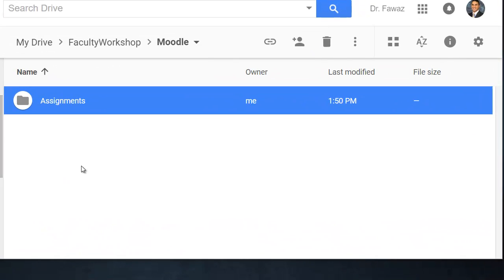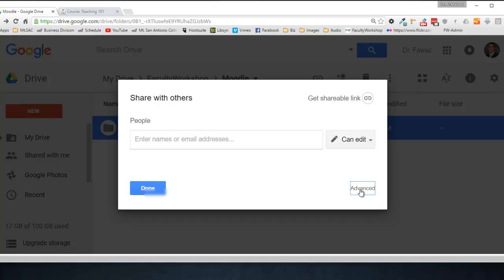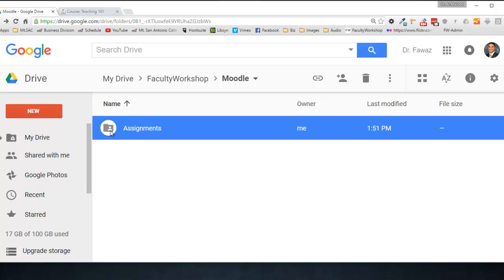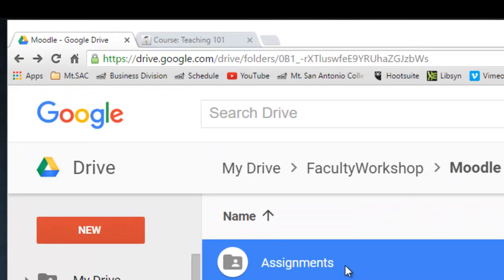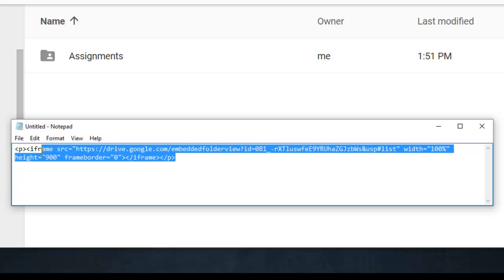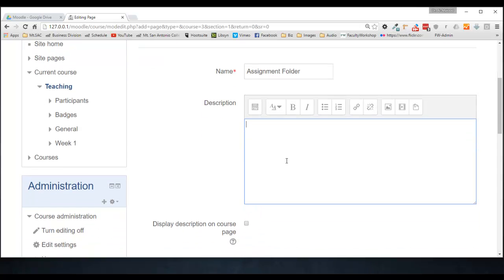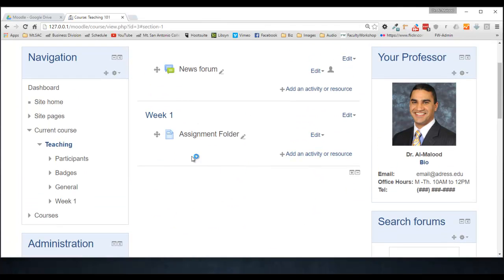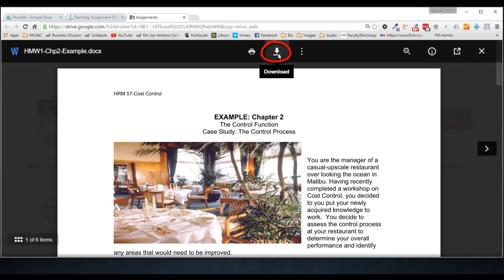How To Embed A Google Folder into Moodle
If you have an special tutorial requests, please post them below this video.

Artist: Stephan Siebert
Title:   When